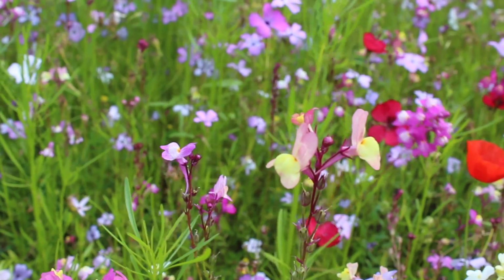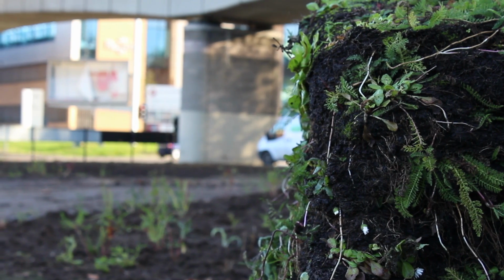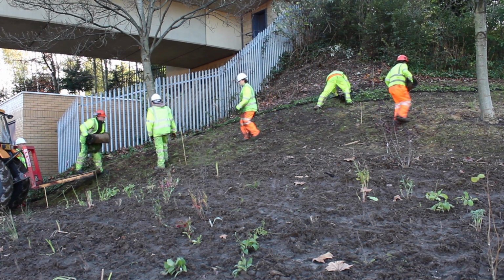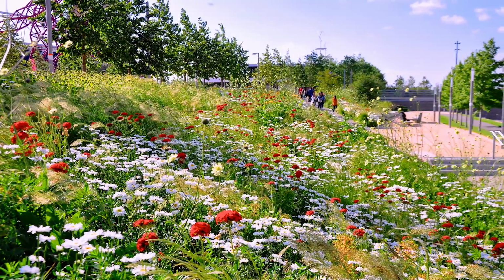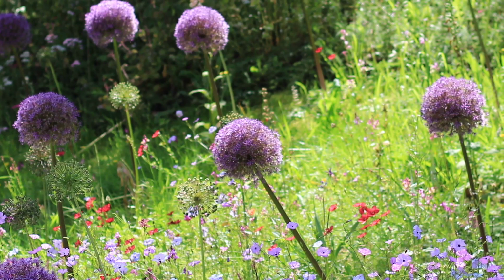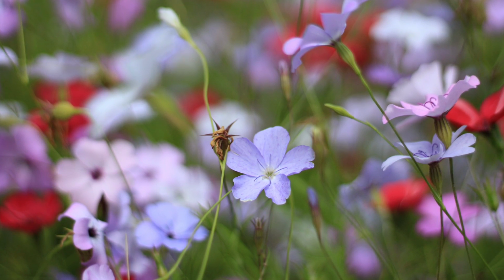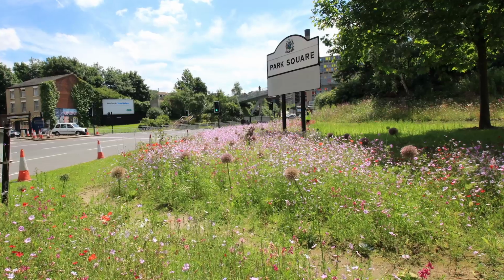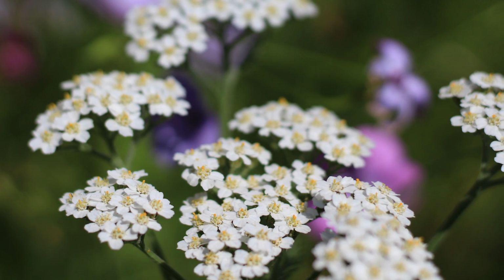Dramatic Perennial Landscapes with Pictorial Meadows